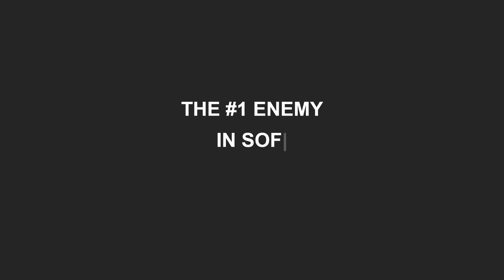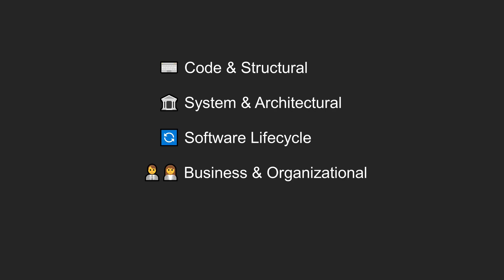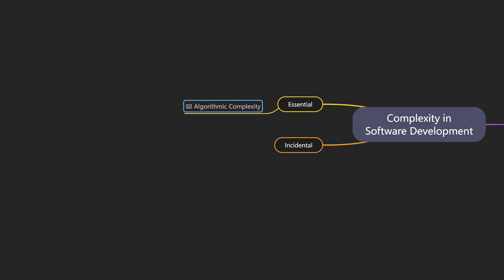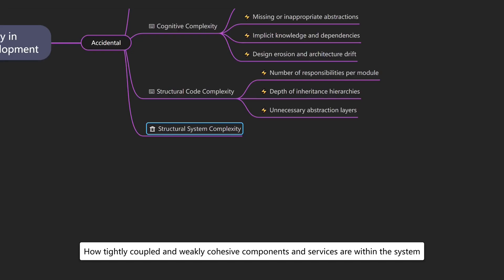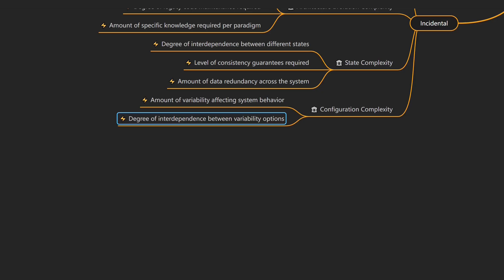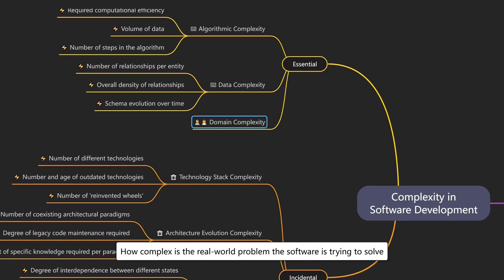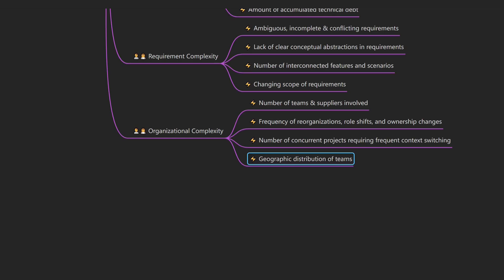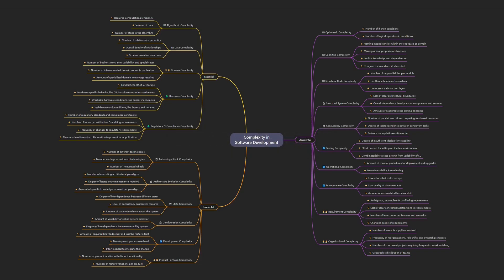Software Complexity Explained: Origins, Types & Drivers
Software complexity is the #1 enemy of developers - but what exactly makes software complex? Most think of cyclomatic complexity, but there's far more to it. Let’s break it all down with a structured framework!

Software complexity isn’t just about how many if statements your code has. From tangled architectures to ever-growing requirements, complexity takes many forms - and understanding them is the first step to managing them effectively.

In this video, we explore three origins of complexity - Essential, Accidental, and Incidental - each impacting software in different ways. We break down over 20 types of complexity, including Cognitive  Complexity, Architecture Evolution Complexity, Domain Complexity, and Testing Complexity, explaining how they arise and what drives them.

You'll learn how technology choices, organizational decisions, and evolving requirements contribute to complexity over time. More importantly, we discuss how a structured understanding of complexity helps in communication, measurement, and ultimately, better decision-making.

00:00 Introduction
00:13 Definition
00:38 Origins & Clusters of Complexity
02:24 Code & Structural Complexity
05:24 System & Architectural Complexity
08:51 Software Lifecycle Complexity
11:01 Business & Organizational Complexity
13:24 Environmental Complexity
14:50 Why Understanding Complexity Matters